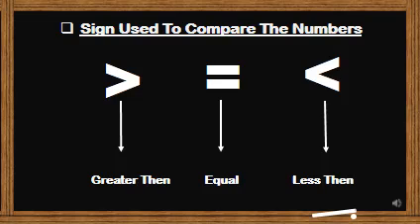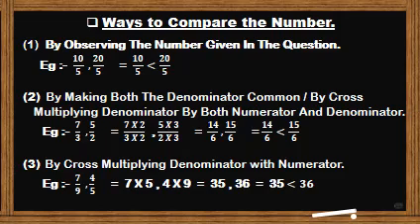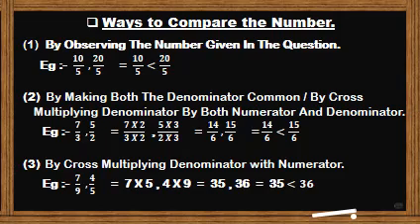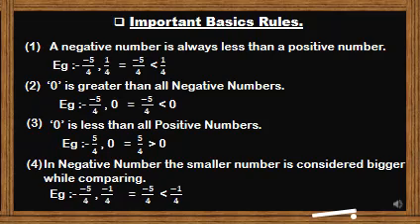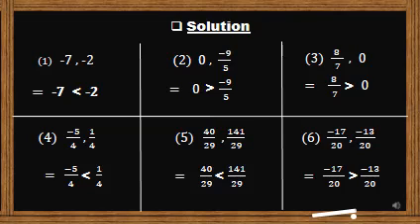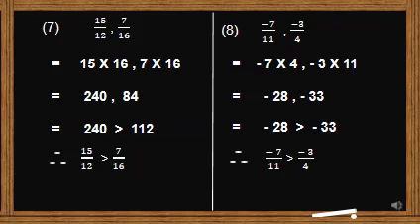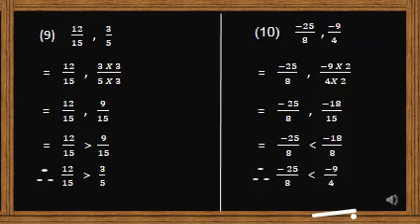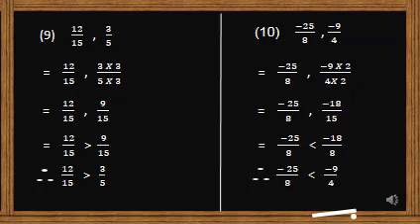Class 8th Mathematics Chp1Rational number PractiseSet1.2